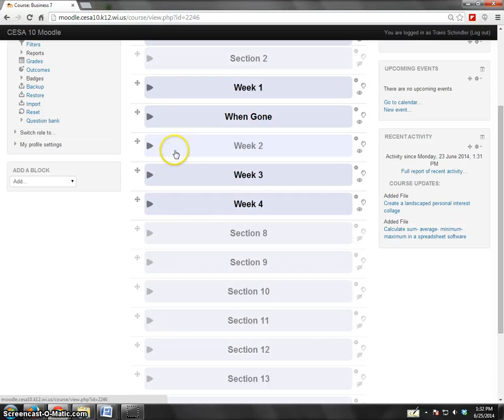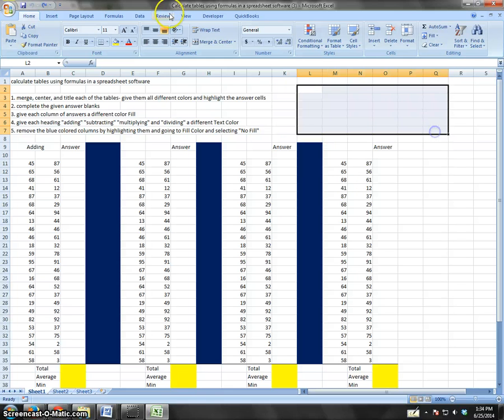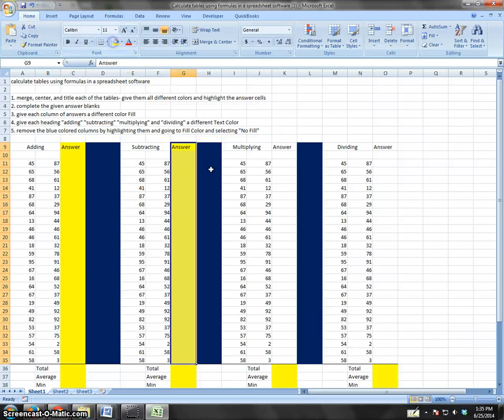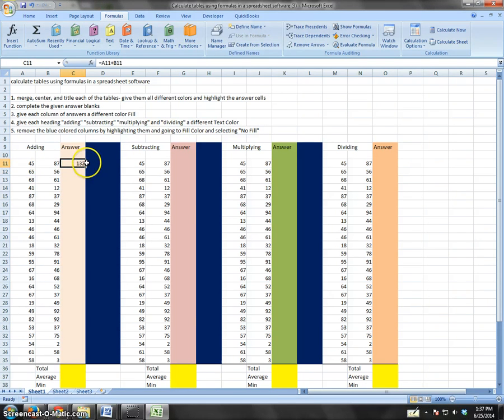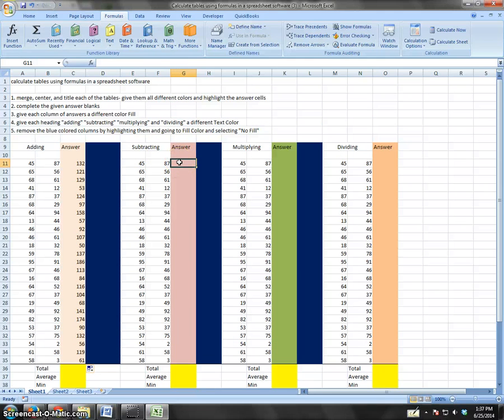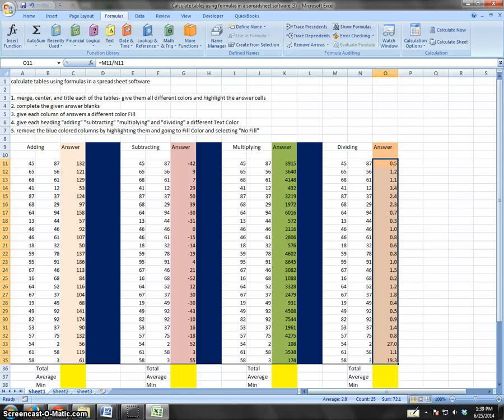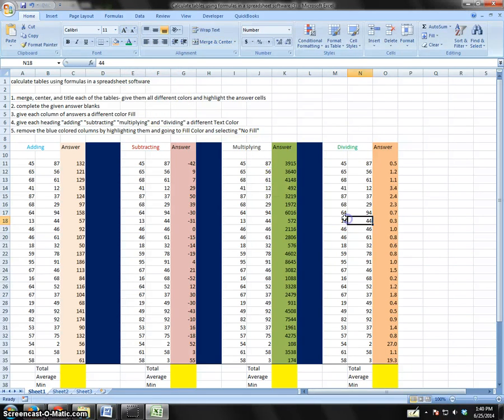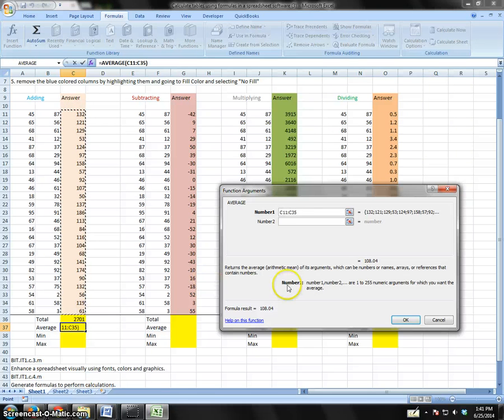Calculate tables using formulas in a spreadsheet software